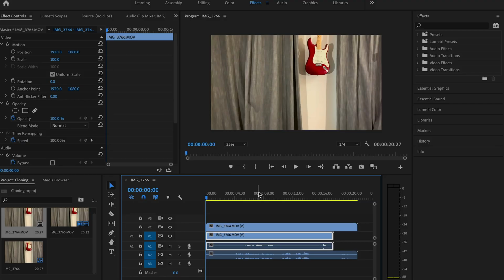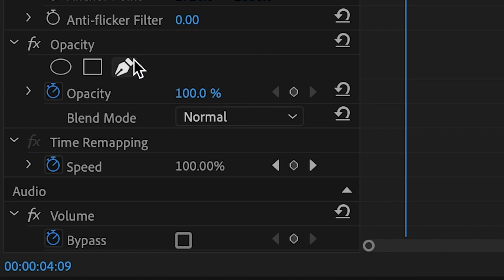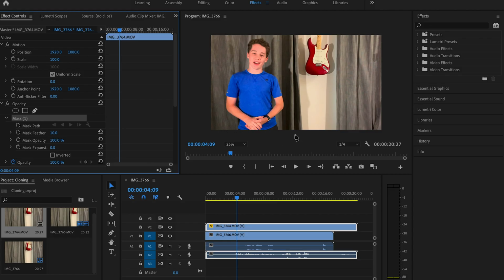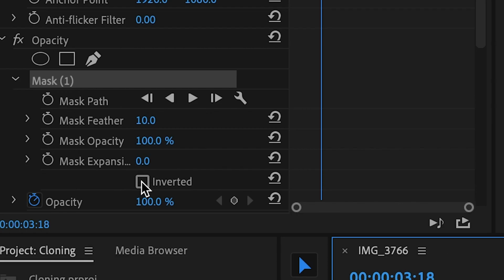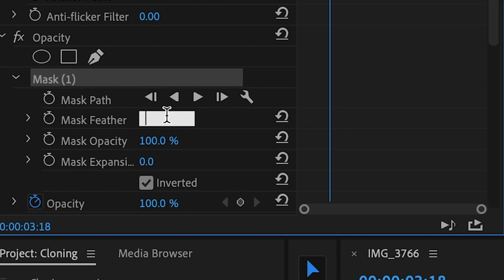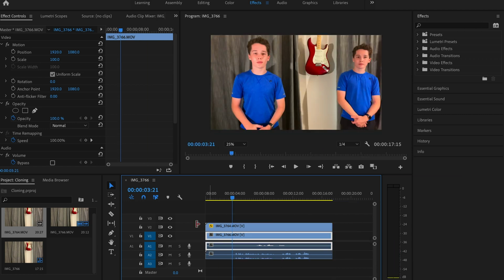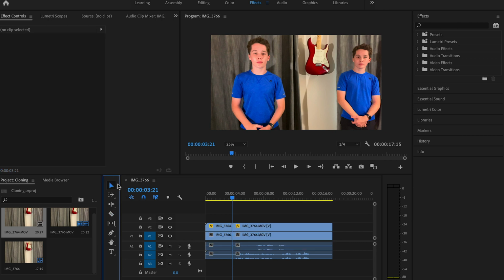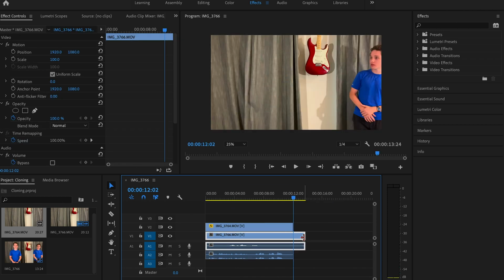How to clone yourself with Adobe Premiere Pro - NO GREEN SCREEN!!!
In this Adobe Premiere Pro Tutorial, I will show you how to quickly and efficiently clone yourself without a green screen using Adobe Premiere Pro CC.